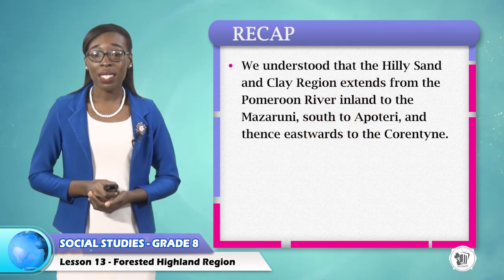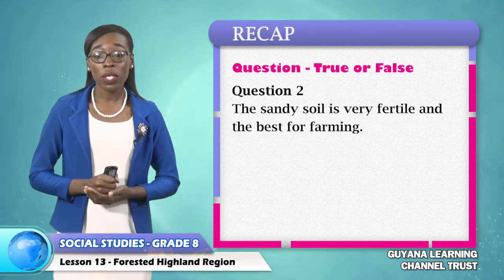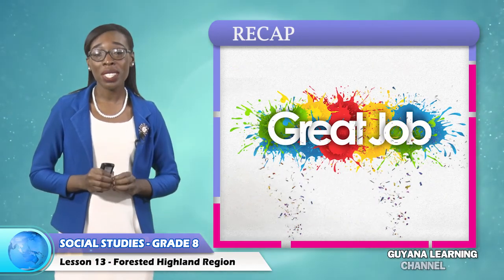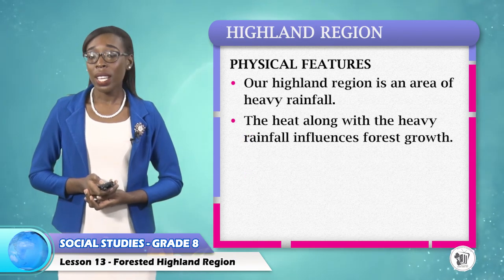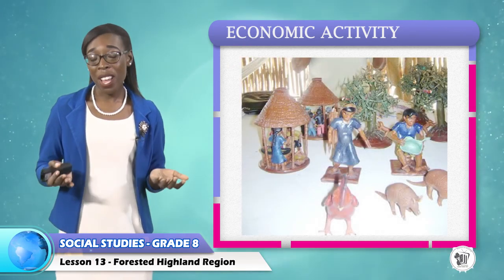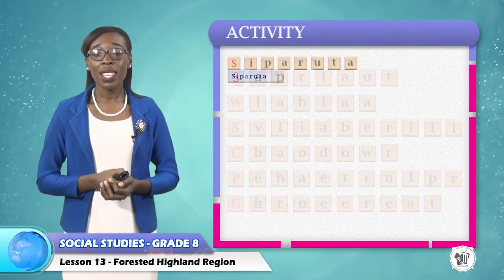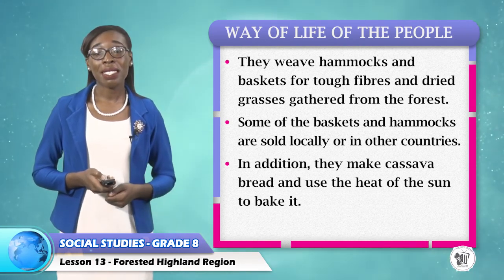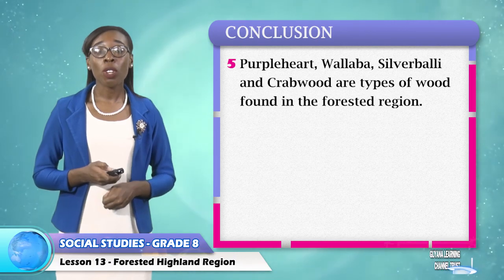Social Studies - Grade 8: The Forested Highland Region